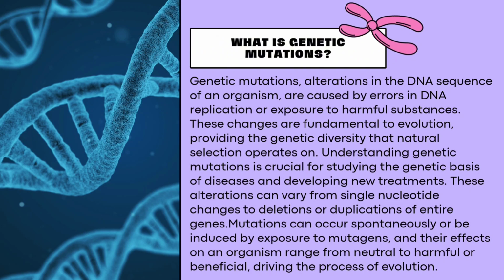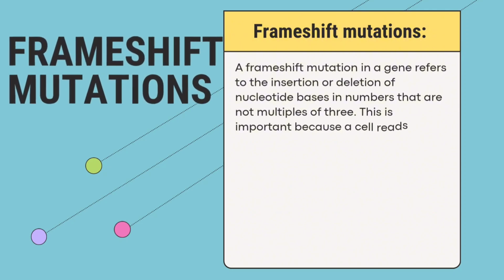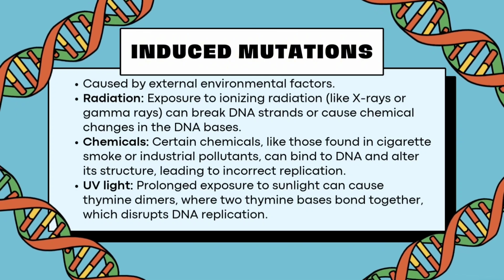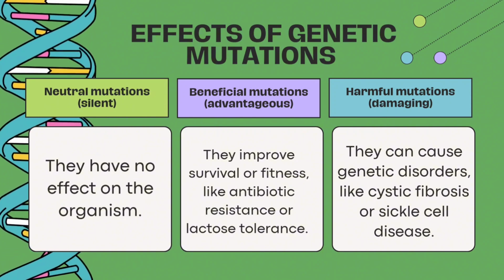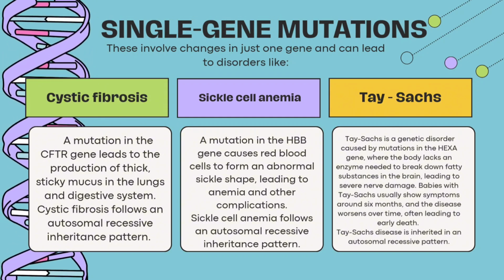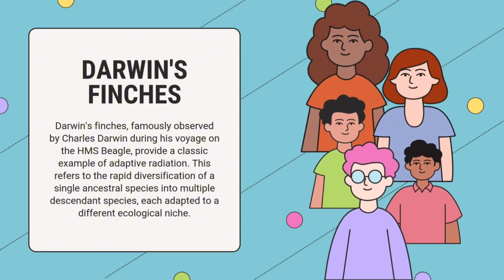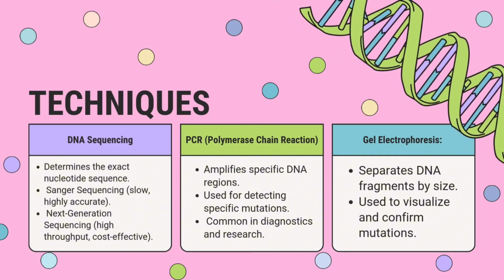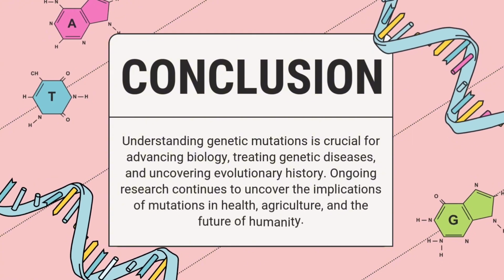Let's dive into the world of Genetic Mutations!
BIO 024 GROUP 3 (BSN1-A25)

MEMBERS:

ARAGON, EDWIN JR. G.
BASHER, ABDULLAH IV. M.
BINAORO, LARA VICTORIA A.
NEPOMUCENO, JOHN KAROL JESIF U.
OKWORI, JUDITH ALICE
ROBLE, HEART ANGEL C.
ROBUSTO, JASMINE GRACE A.
SILVANO, TRIXIE HARAH C.
VALIENTE, DEVIN P.
YAGONIA, THOMAS ANDREI Y.
YAP, JAYE CATTLEYA T.